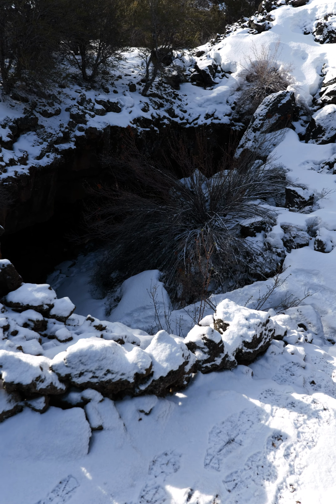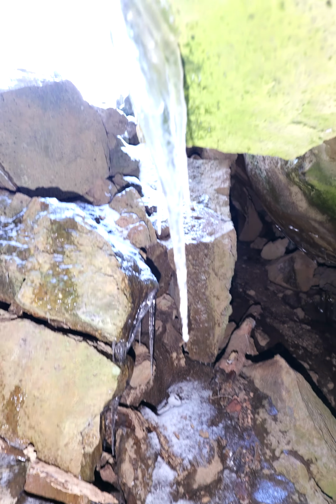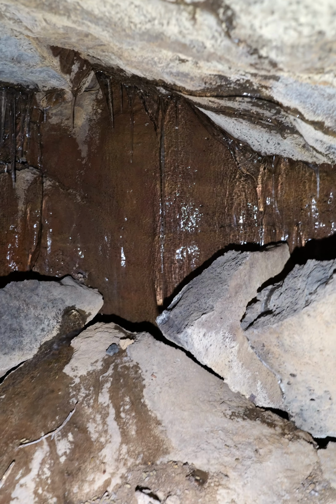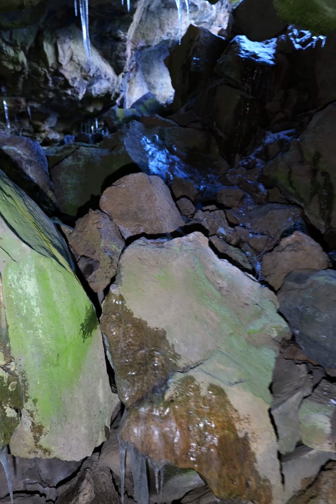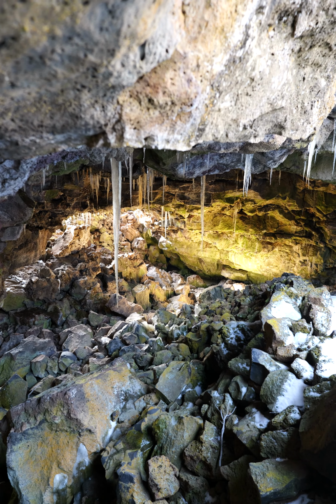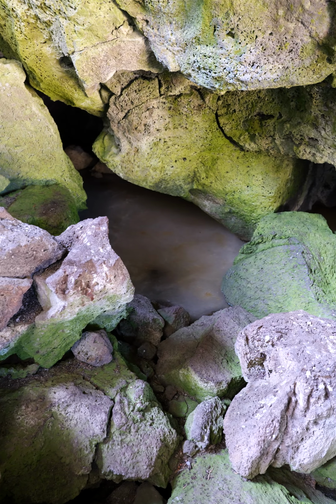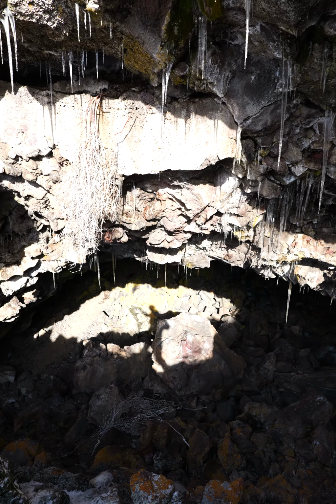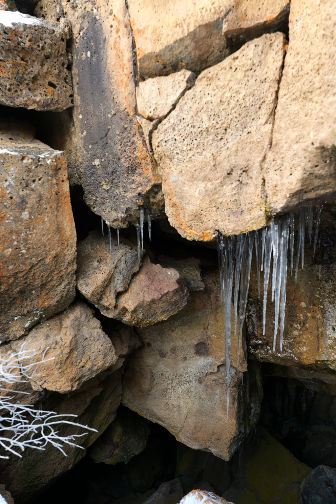Upper Ice Cave, video 2, vertical, 6k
This is a lava tube named Upper Ice Cave at Lava Beds National Monument in northern California.